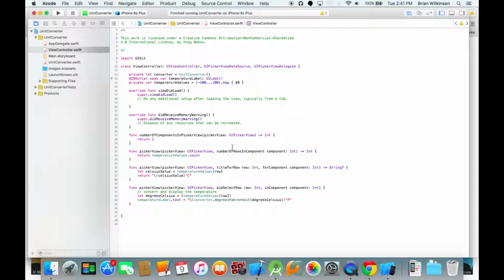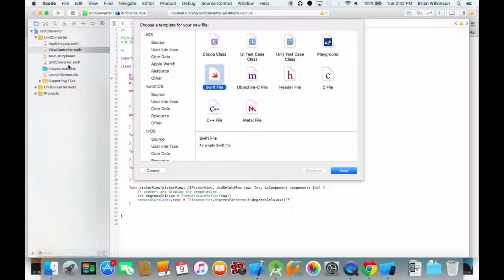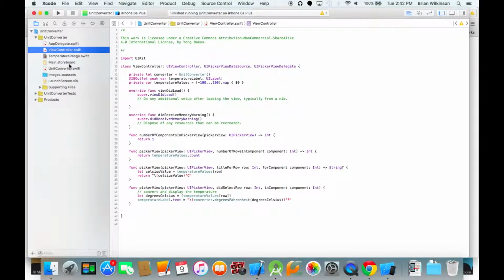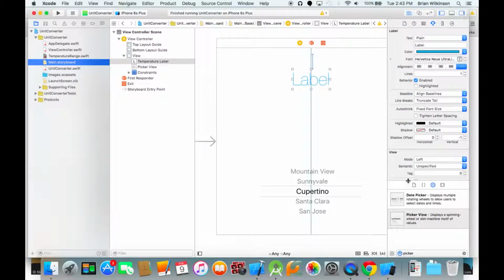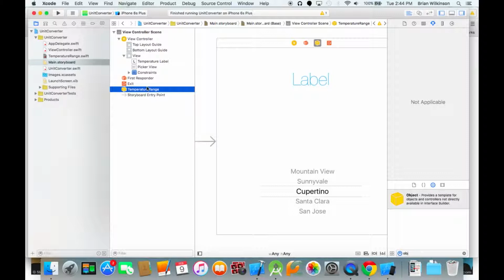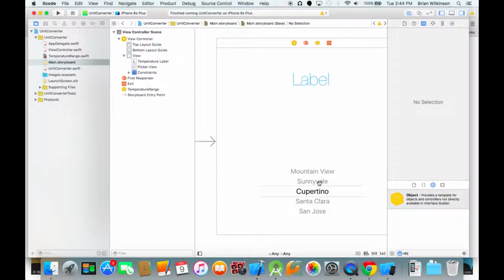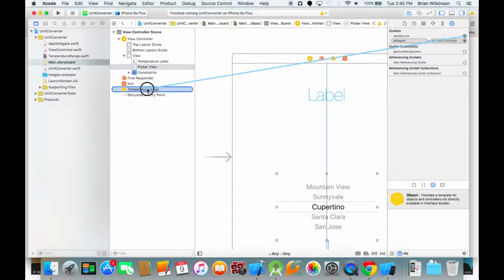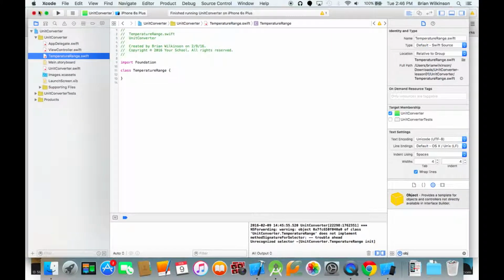UnitConverter Lesson 7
Lesson 7 - Introduce the concept of a "view model," and demonstrate adding custom objects that serve the view.